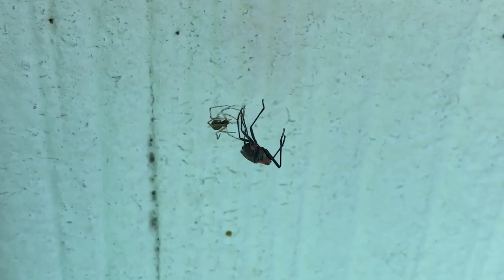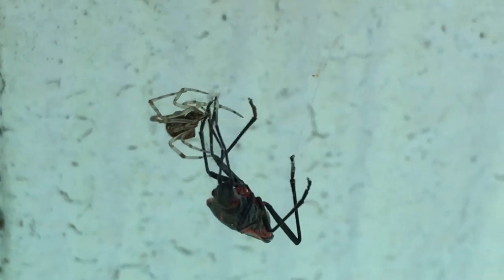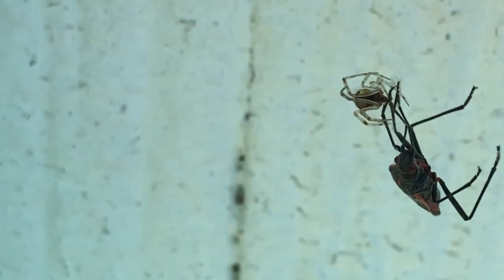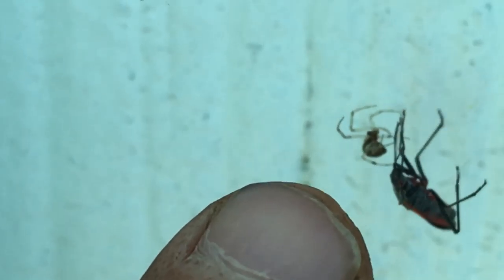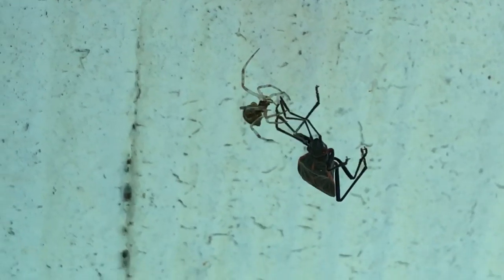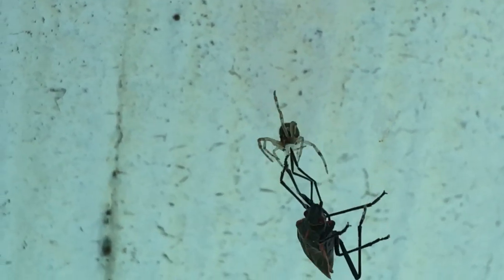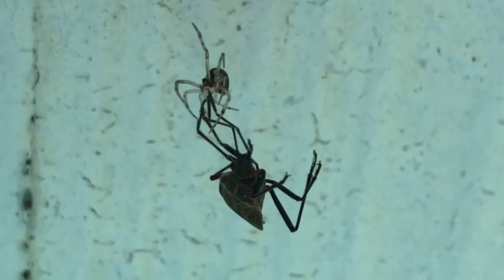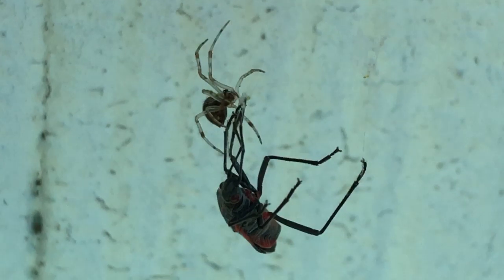Science Short Takes #21: Insect Caught in a Spider's Web.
Let's observe what a spider does with her prey.